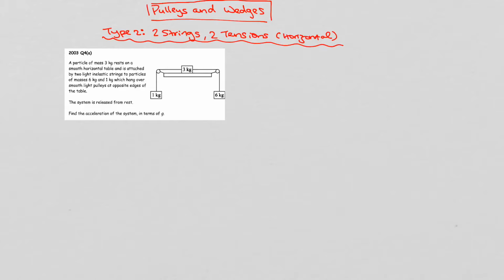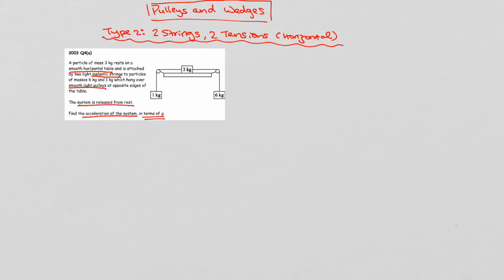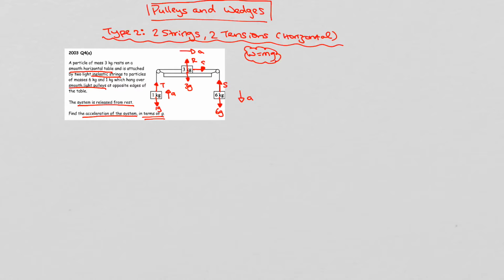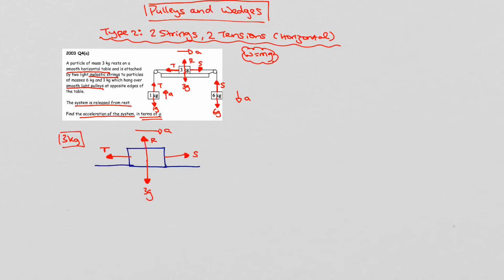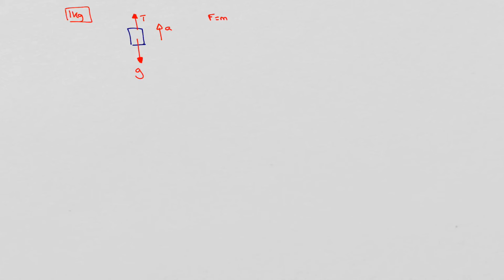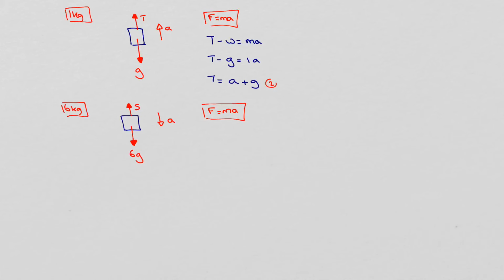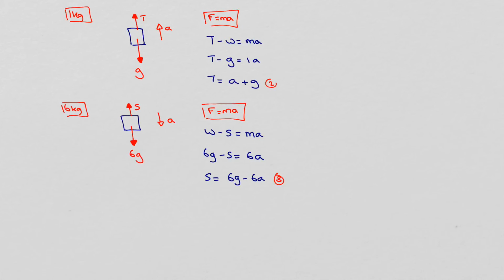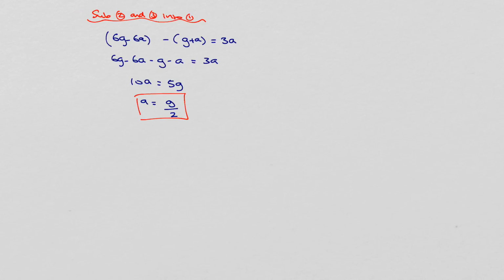Pulleys And Wedges T2 2 Strings, 2 Tensions 2003 Q4a